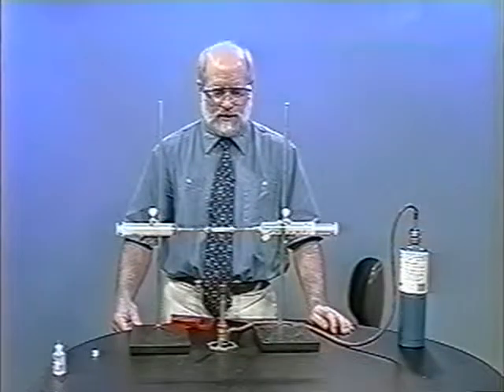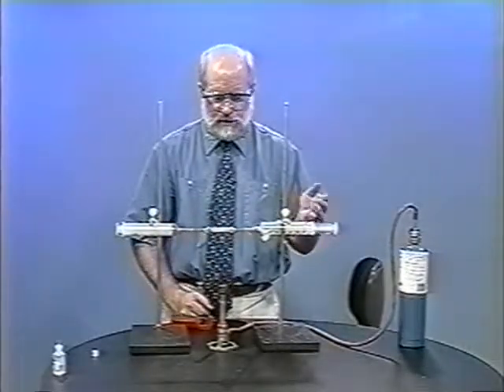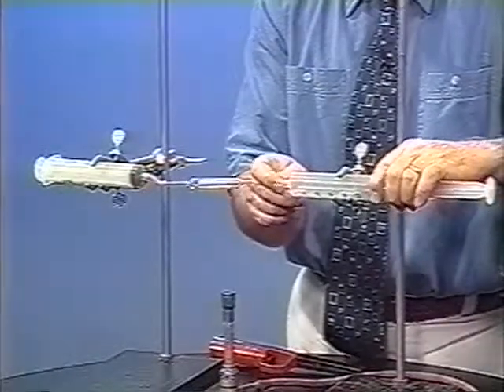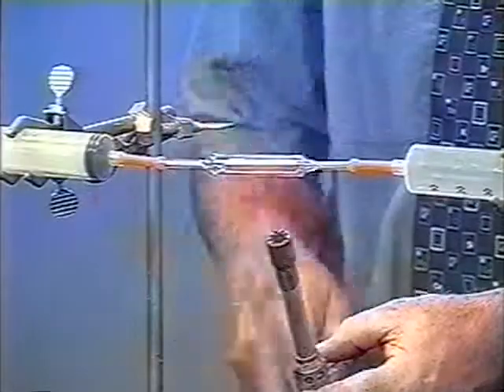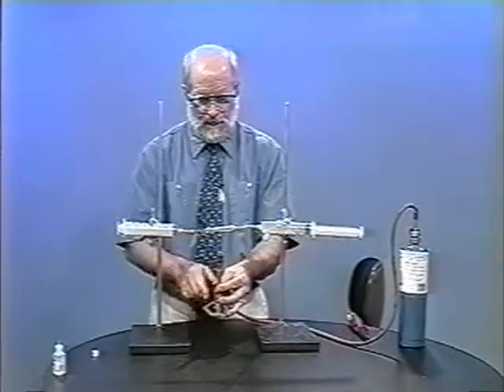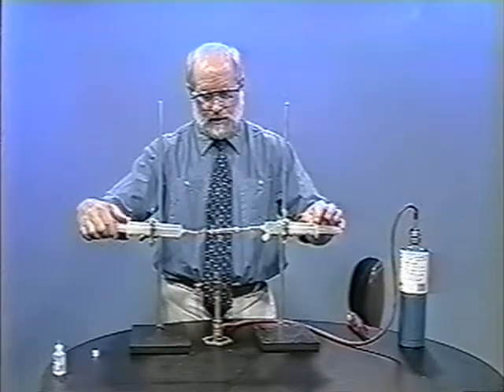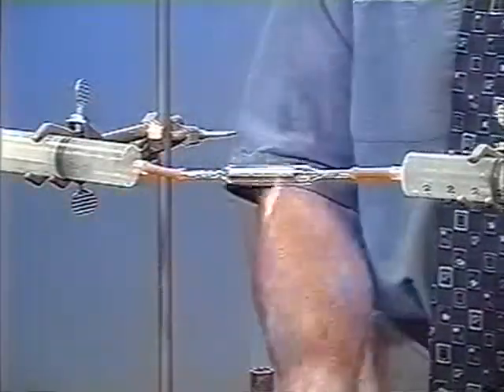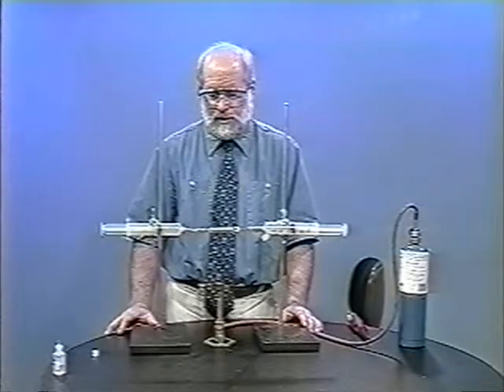Microscale Gas Chemistry (part 8) - Use Of The Catalytic Converter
In this chemistry instructional video, learn how to demonstrate the function of a catalytic converter (here the oxidation of methane) using equipment available from Educational Innovations, . More detailed instructions can be found on Dr. Bruce Mattson's extensive web